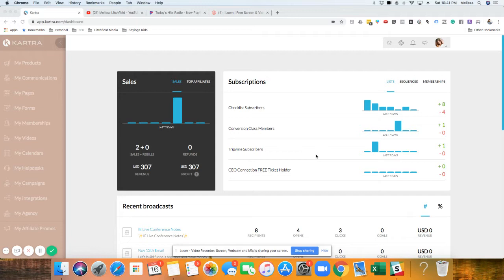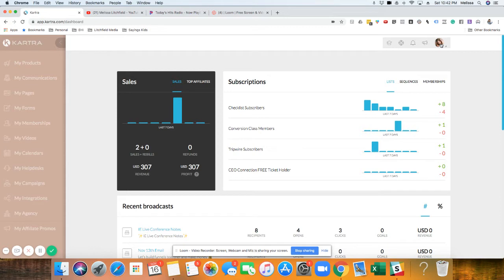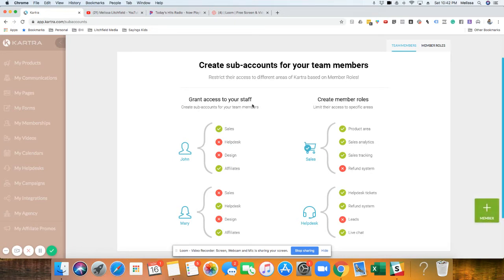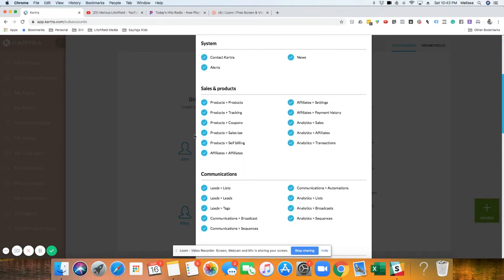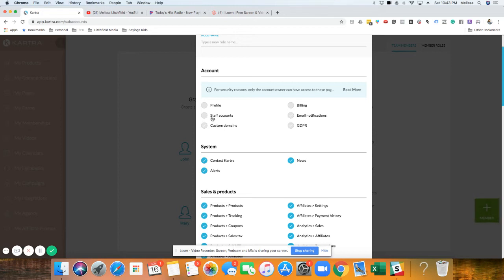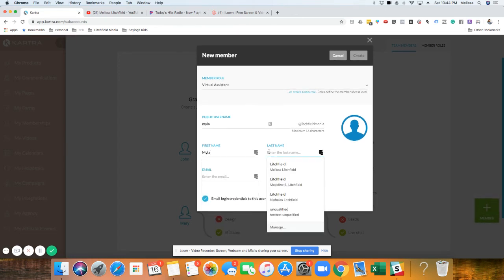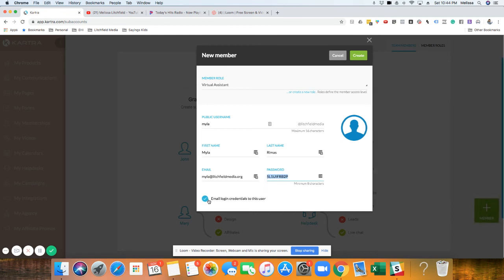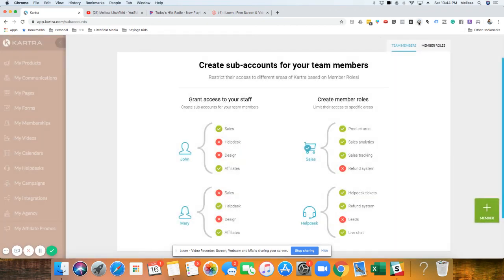How to add a team member to your Kartra account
Need to add your virtual assistant or a funnel builder to your Kartra account?